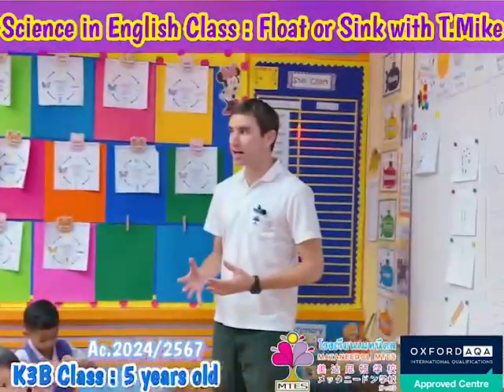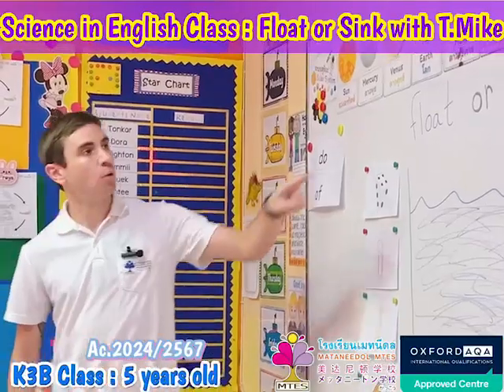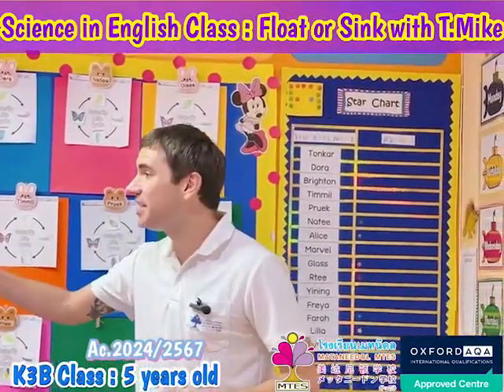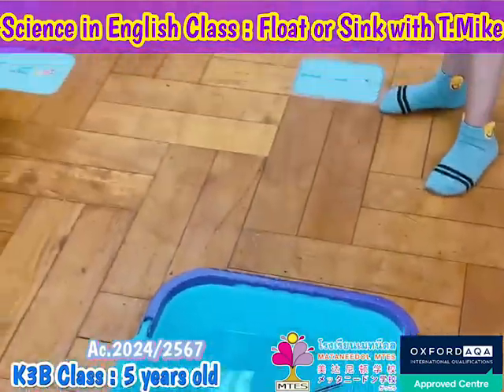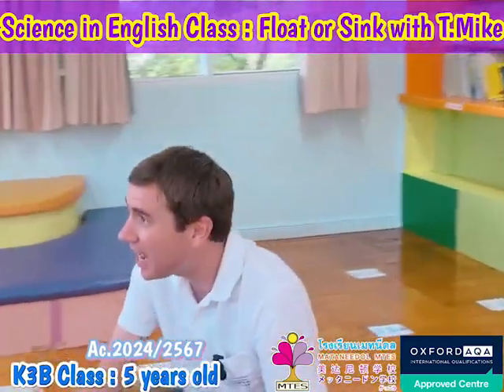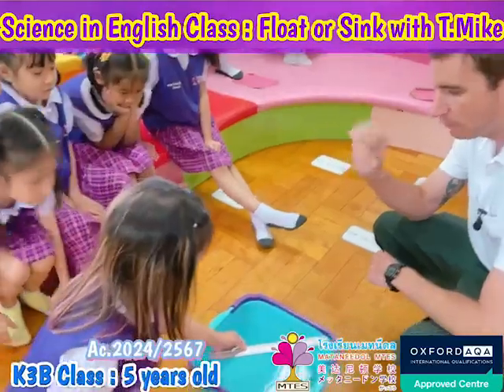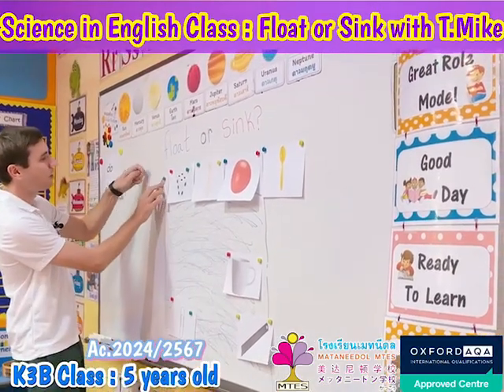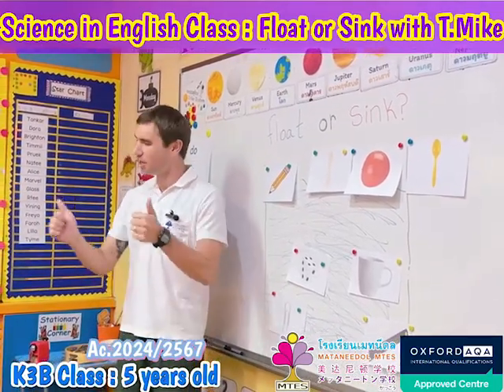Science นักเรียนระดับชั้นอนุบาล_3_ห้องบี อายุ_5_ขวบ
🧪🔬ในชั้นเรียนวิทยาศาสตร์ นักเรียน K3B ทำการทดลองวิทยาศาสตร์ "ลอยหรือจม" พวกเขาทำการตั้งสมมุติฐานและดูผลการทดลองจากนั้น สรุปผลการทดลอง กับครูไมค์ ครูเจ้าของภาษาแท้อเมริกันค่ะ 🧪🔬
🧬In science class, K3B students do a science experiment, “float or sink”. They make their predictions and view the results of the experiment. 🧬